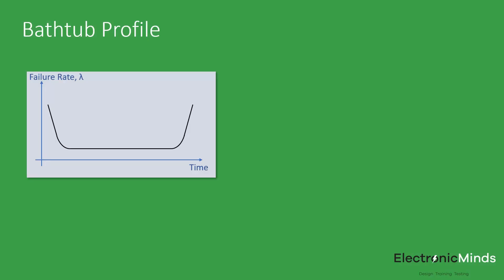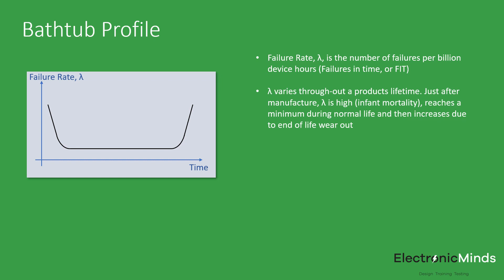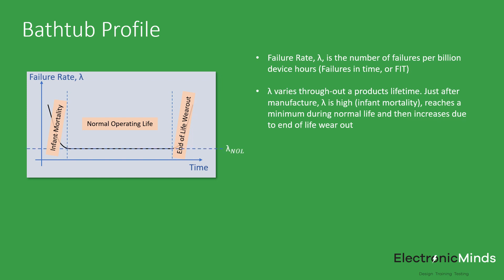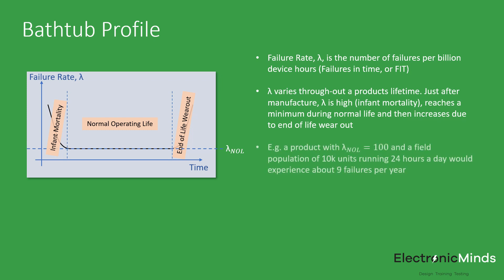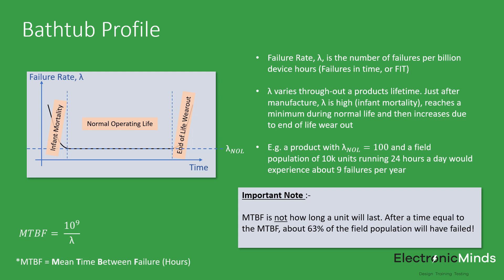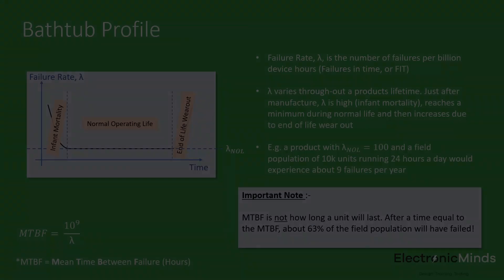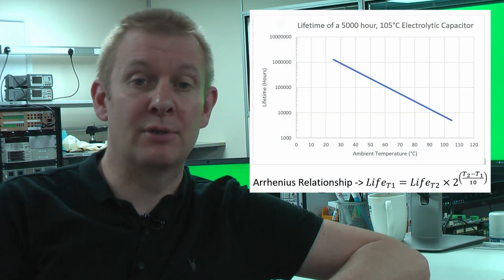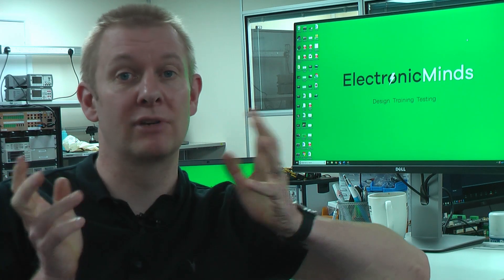Why is reliability important in power electronics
In this video we will be discussion why it is important to understand how to model reliability in power electronic systems to increase uptime, lower costs and provide better customer experience.